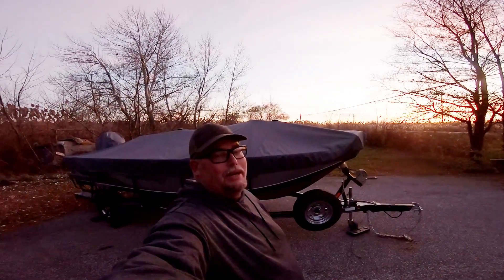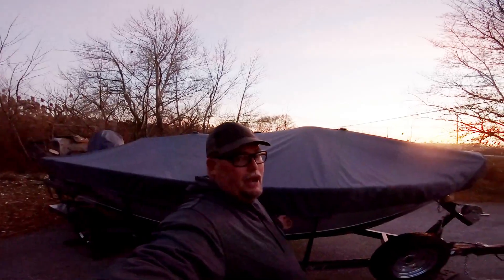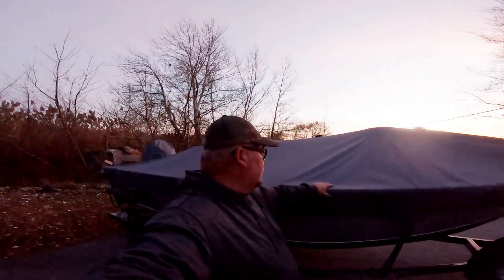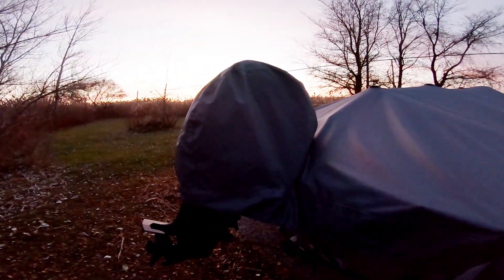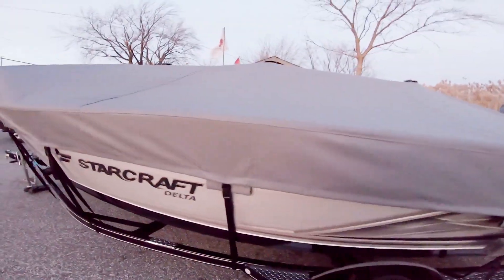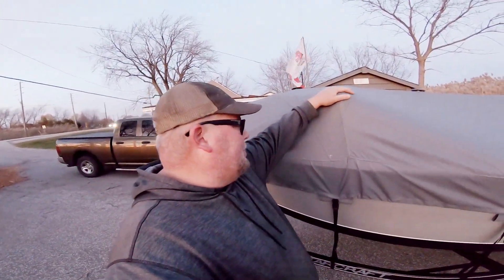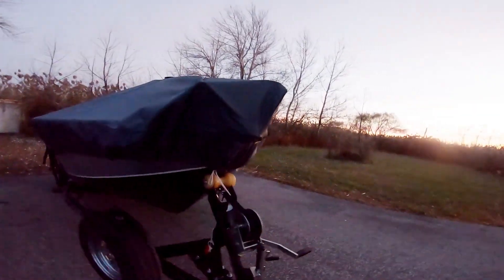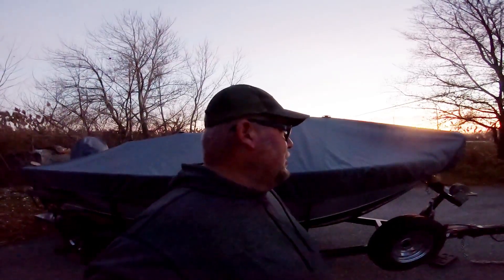CHOOSING THE RIGHT COVER FOR THE BOAT